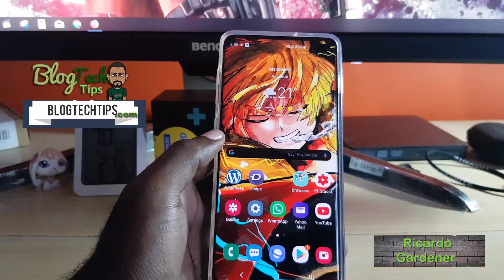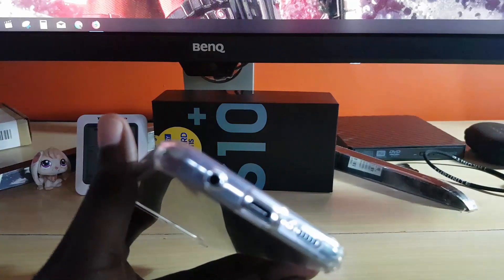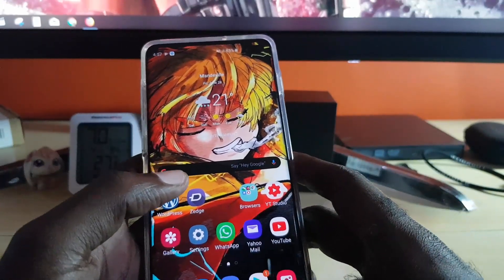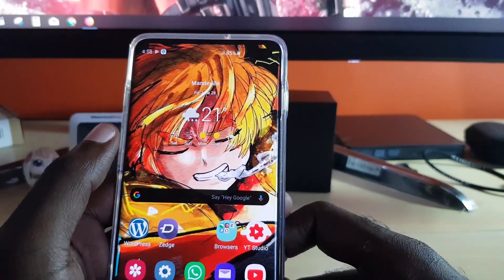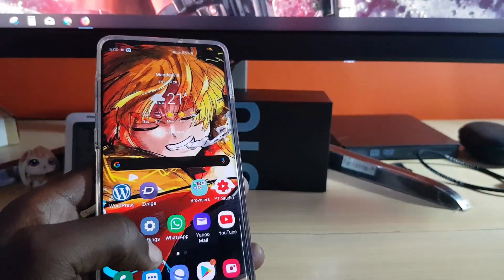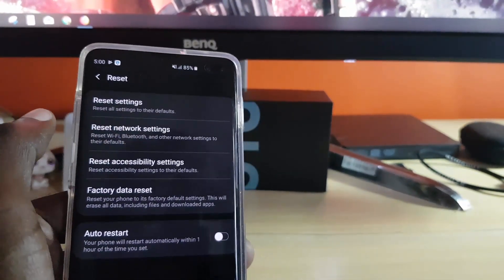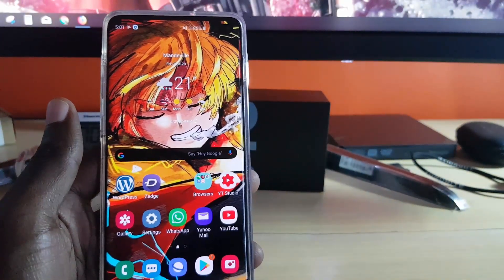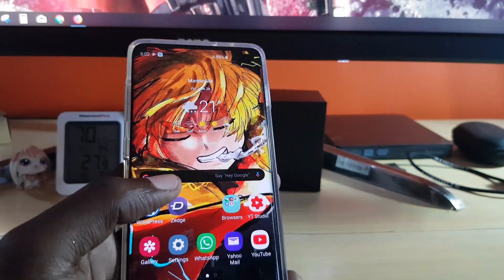No sound Problem Fix Galaxy S10- 9 Solutions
Fix No sound Problems with the Galaxy S10,S10e and S10 Plus to restore sound to your device. This tutorial contains Nine (9) easy to follow tips that should work for you.